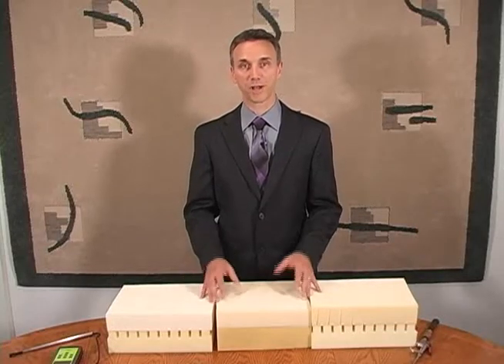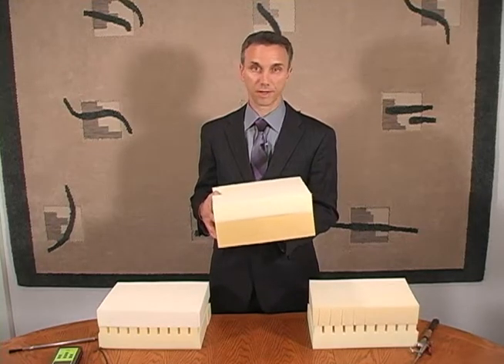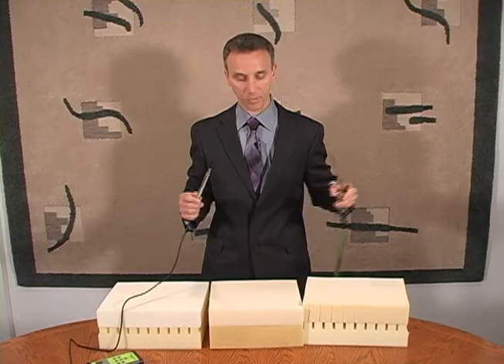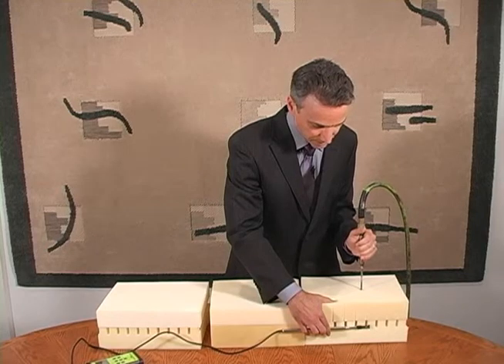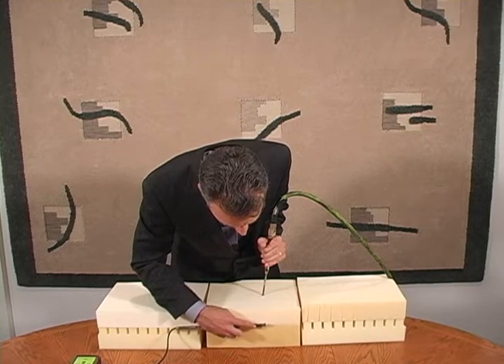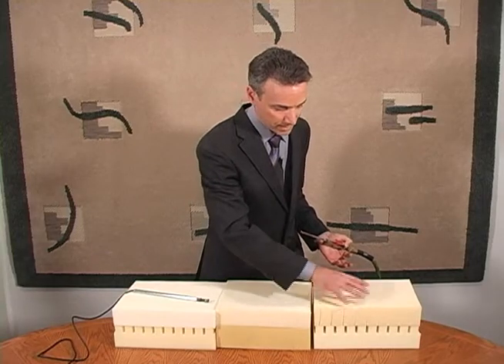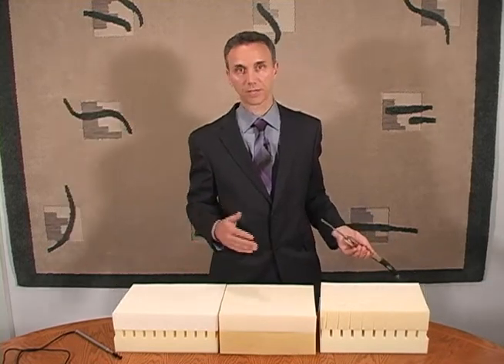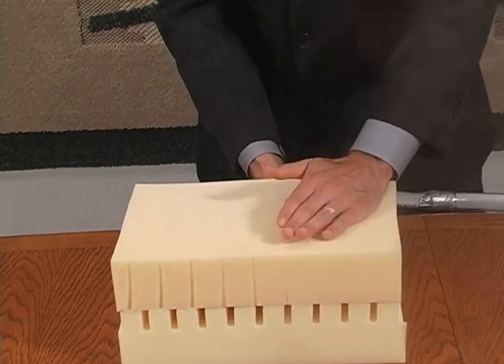Mattress Patented Airflow Transfer System Demonstration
All Mattresses use foam these days, so with our patented Airflow Transfer System allows the mattress to breathe, thereby preventing excess heat build up by using many small holes that go through the surface of the foam and communicate with open channels underneath to give a full airflow circulation that allows air to intake and vent out the side of the mattress.